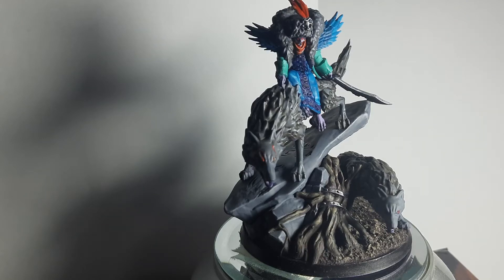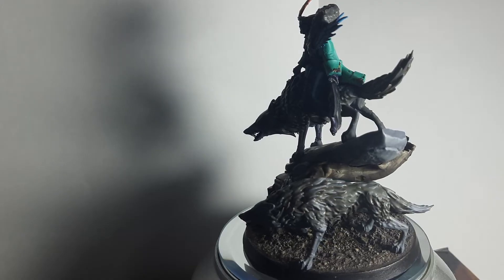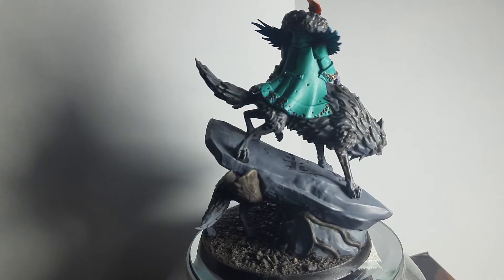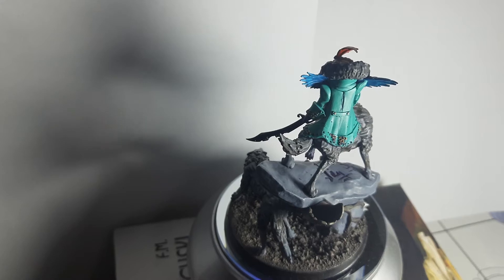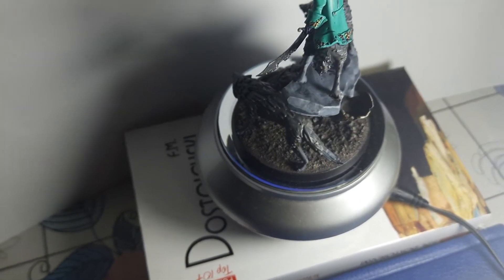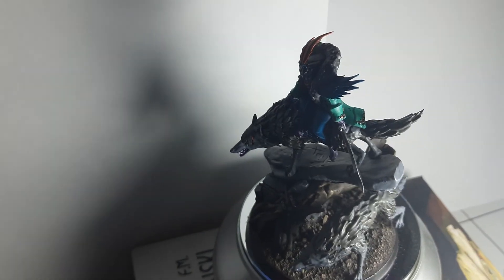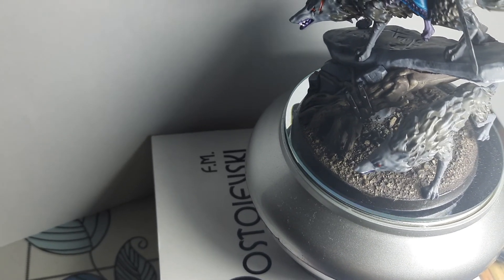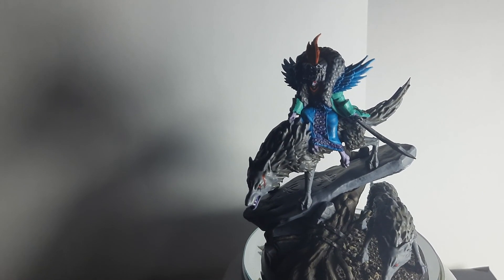Painted Belladamma Volga soulblight gravelords warhammer age of sigmar